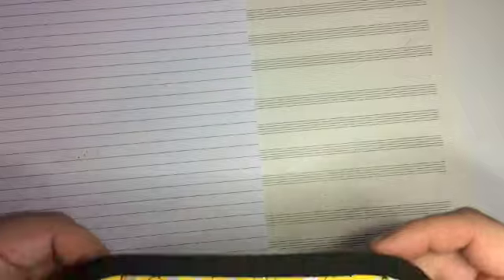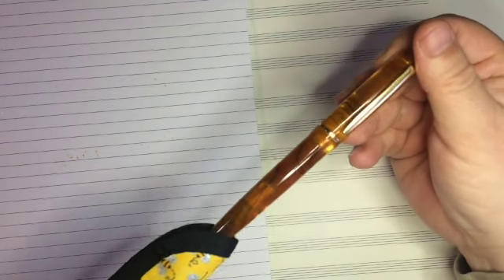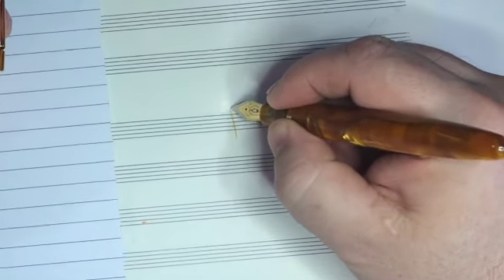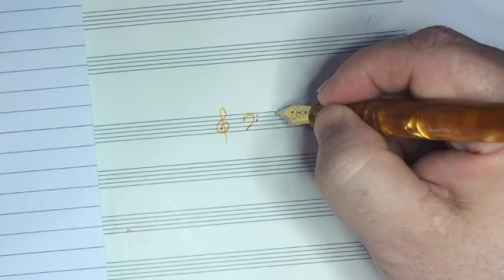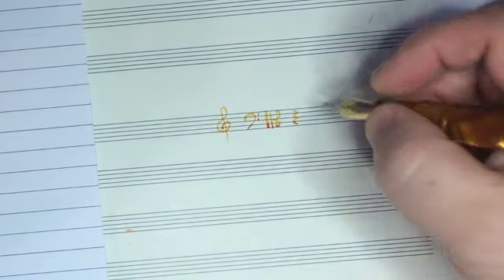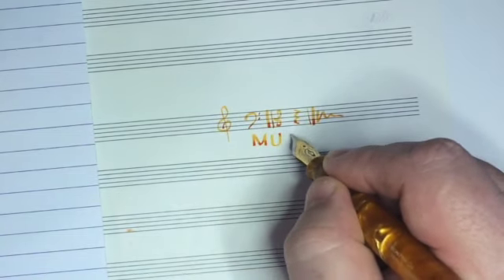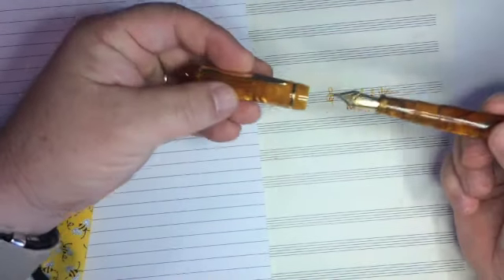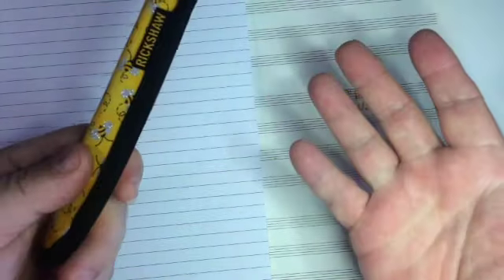Edison Menlo Fountain Pen.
The Edison Menlo Sweet Homey fountain Pen with 1.1mm stub nib is a really nice and well made pen. I love the shape: it is easy to slip into a pocket and the single turn cap is tapered in to the barrel so there is never a hang up or a catch on the edge of the cap while sliding it in to my pocket.

The JoWo nib is beautifully tuned and flows smooth and even.

The pen is balanced well wether posted or (as I prefer it) unposted.

I love this Rickshaw Bagworks single pen case. My wife is going to steal it from me for sure! Made in San Francisco where my old Glenn Cronkite Reunion Blues trombone case is from does a fantastic job, too! I know I'm just going on and on but it is made of really nice materials and is soft and non scratchy for my delicate acrylic pen.